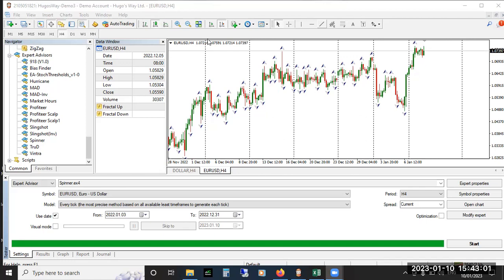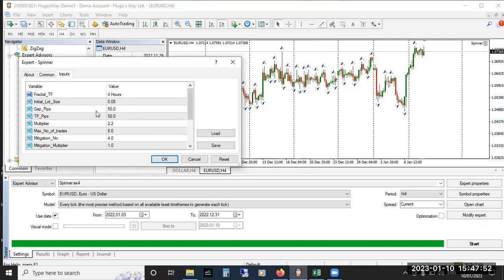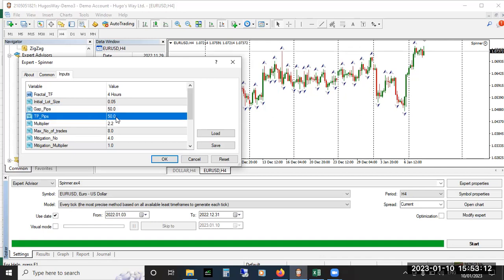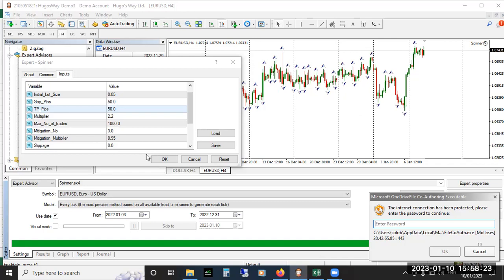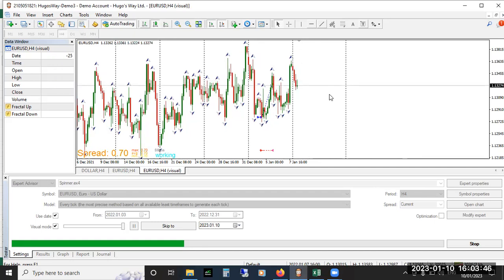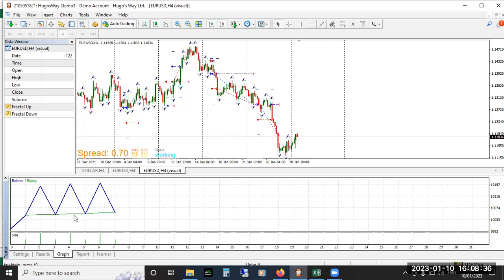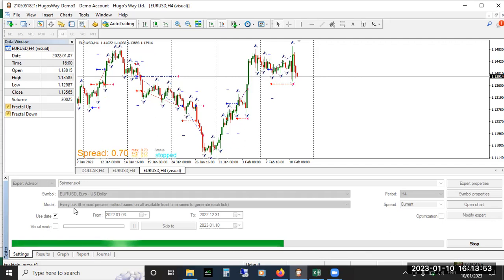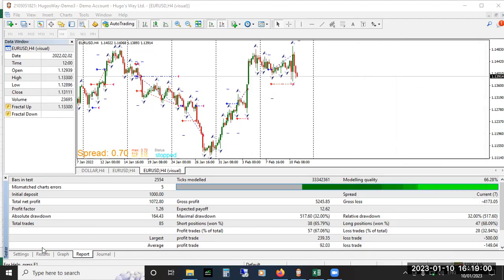The Spinner EA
The Spinner is a hedging Expert Advisor that utilizes the principle of Manipulation and Liquidity runs to generate trades.